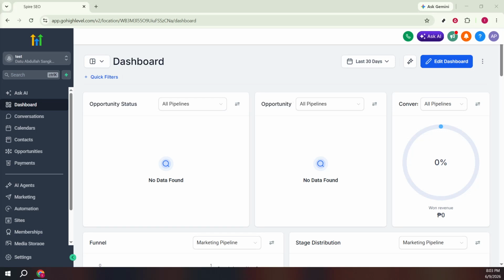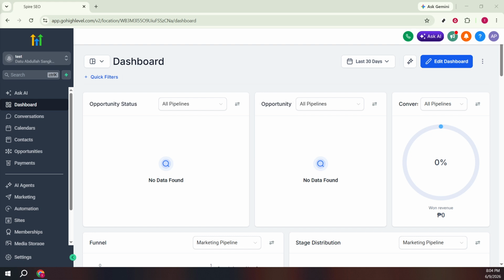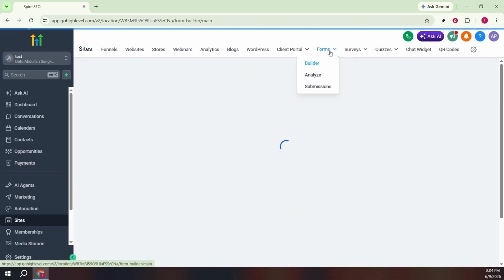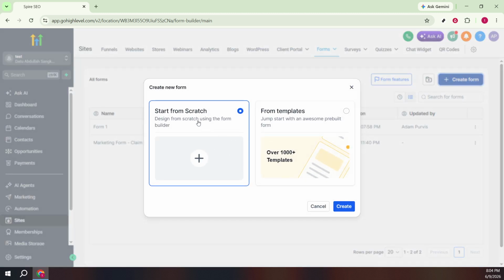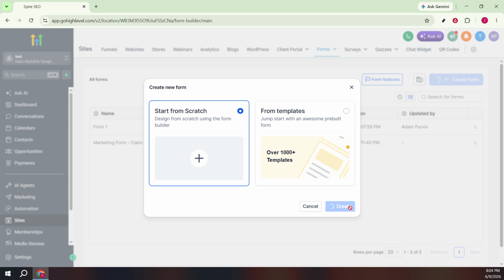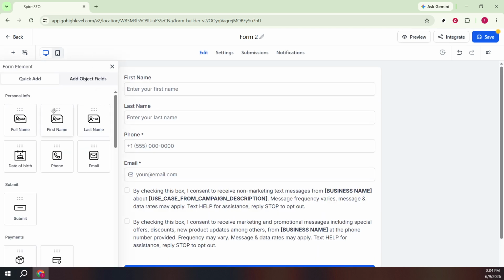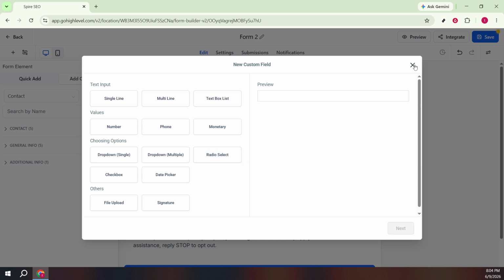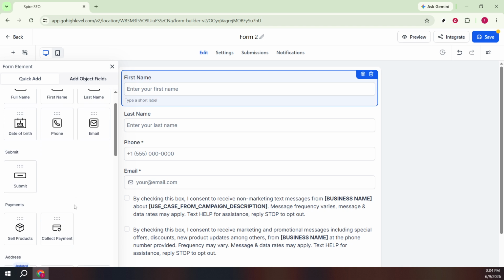How To Create Form For Website In GoHighLevel [2026 Guide]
How To Create Form For Website In GoHighLevel

In today's video, we cover How To Create Form For Website In GoHighLevel, GoHighLevel Form Builder Tutorial, Create Website Form In GoHighLevel, GoHighLevel For Beginners, Build Lead Capture Forms In GoHighLevel, GoHighLevel Website And Funnel Forms Guide, Add Contact Form To GoHighLevel Website, Create Custom Forms In GoHighLevel CRM, GoHighLevel Lead Generation Tutorial, Embed Forms On Landing Pages And Websites, GoHighLevel Workflow Integration Guide, GoHighLevel Tutorial 2026, Design And Customize Website Forms, Collect Leads Using GoHighLevel Forms, Automate Form Submissions And Follow Ups In GoHighLevel